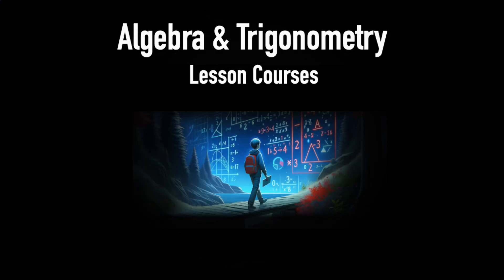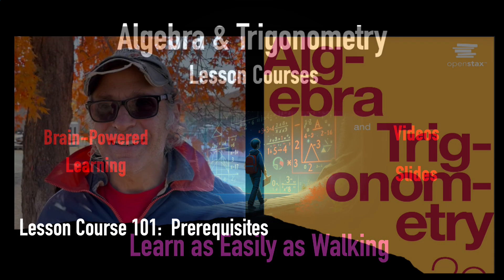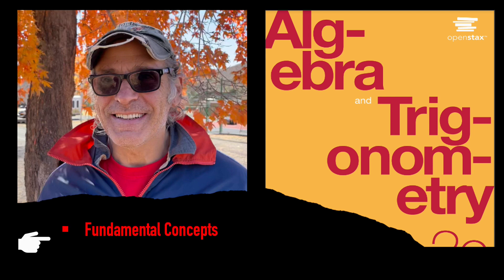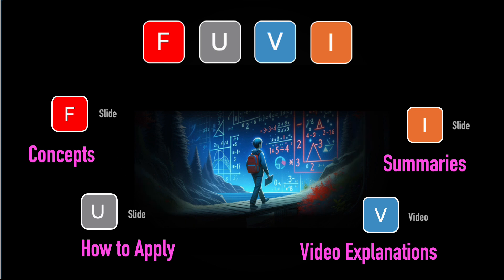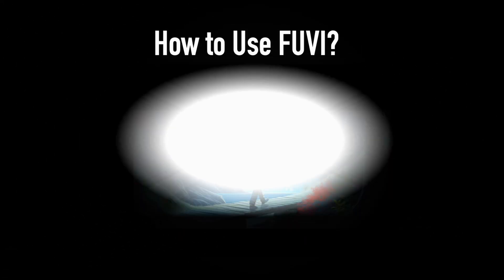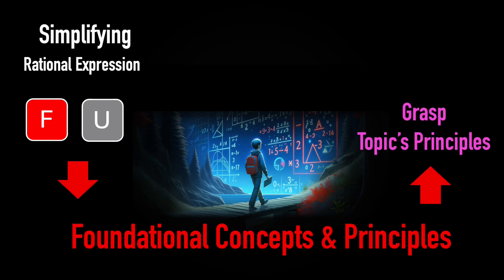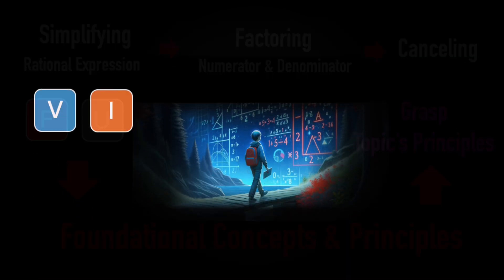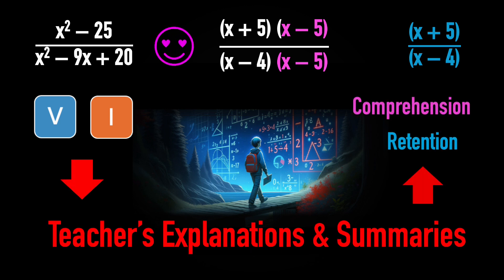Brain-Powered Self-Learning: Learn as Easily as Walking.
Brain-Powered Math Courses for Self-Learning: Learn as Easily as Walking.
Presented by acclaimed textbook author Jay Abramson.

Jay Abramson has been teaching math for over 40 years, the last 25 at Arizona State University (ASU). Prior to coming to ASU, Jay taught at Texas State Technical College and Amarillo College. He received Teacher of the Year awards at each of the three institutions.

to learn all 14 of Jay's Algebra & Trigonometry courses.

Course 101 Description:

This course, Algebra & Trigonometry, 101, Prerequisites, helps you deeply understand the most fundamental math concepts and how to apply them to solve various problems successfully.
The course covers:
1.1 Real Numbers: Algebra Essentials
1.2 Exponents and Scientific Notation
1.3 Radicals and Rational Exponents
1.4 Polynomials
1.5 Factoring Polynomials
1.6 Rational Expressions

About FUVI Brain-Powered Learning:

What does FUVI stand for?
 "F" stands for Foundation Slide, which introduces the key concepts and principles essential for conceptual understanding of the topic.
"U" stands for Understanding Slide, which extends the concepts and principles to step-by-step practices, guiding to procedural understanding that underpins your mastery.
"V" stands for Video, which provides engaging lessons and homework guides via a brain-powered smart player.
"I" stands for Insight Slide, which summarizes and maps the key insights from the 'F,' 'U,' and 'V' to ensure solid comprehension and lasting retention.
"FUVI" stands for FUVI neuroscience-based smart player that seamlessly integrates "V" (Video) with "F" (Foundation), "U" (Understanding), and "I" (Insights), elevating the learning experience to a new level.

And how does it work?
Through its sophisticated integration, FUVI scientifically aligns the content delivery with the brain’s procedural and conceptual cognitive pathways.
 FUVI not only facilitates learning but also empowers understanding, problem-solving skills, and retention, ensuring an optimal learning process.